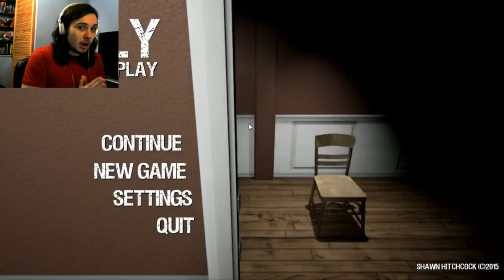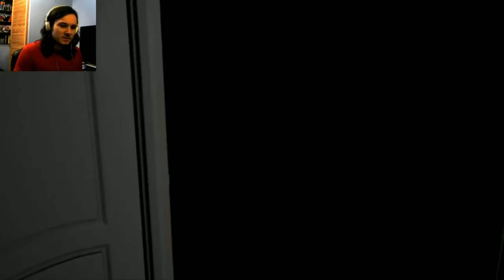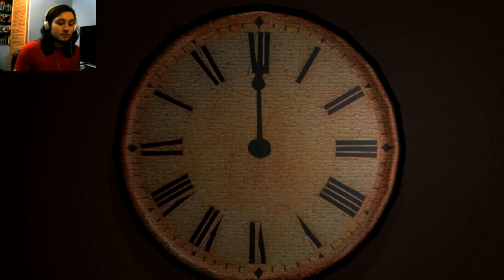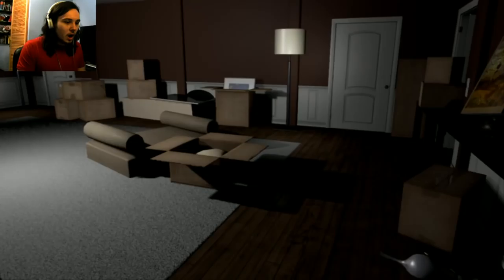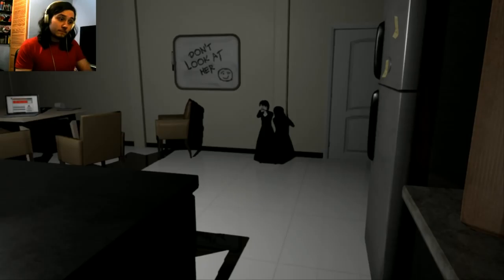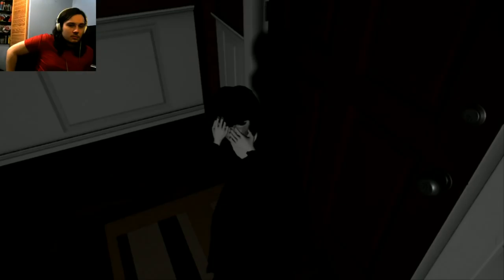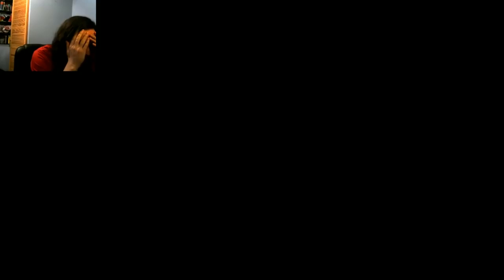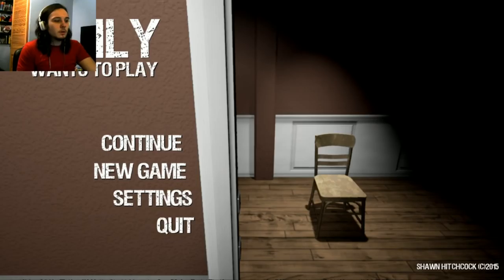F#CK THIS GAME!!! - Emily Wants To Play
Jump scares give my pant a brown stain and my mum say "what heck you poo pant for you are grown adult man?"